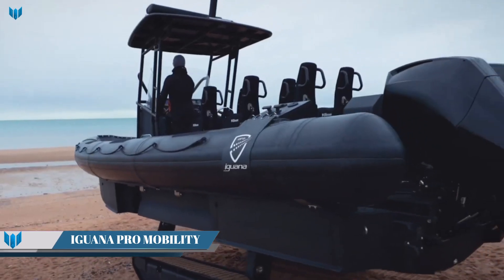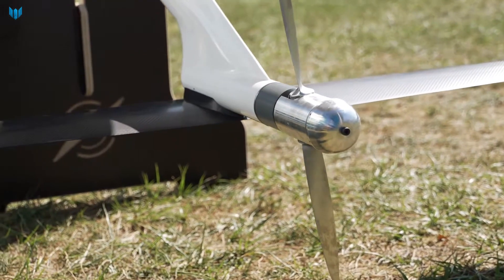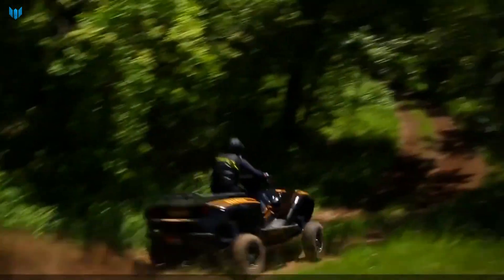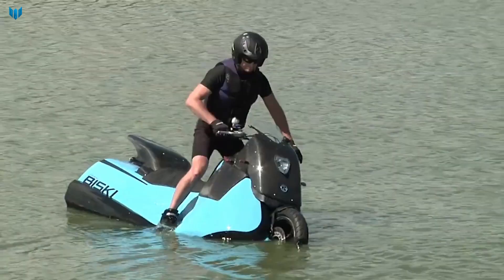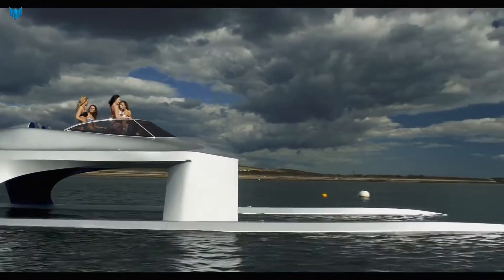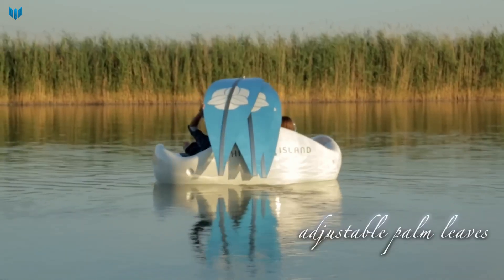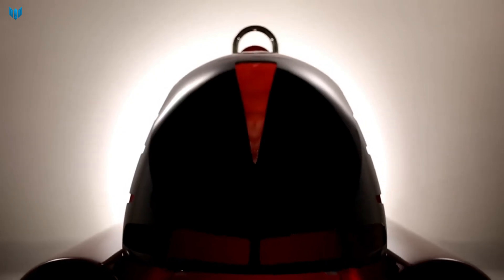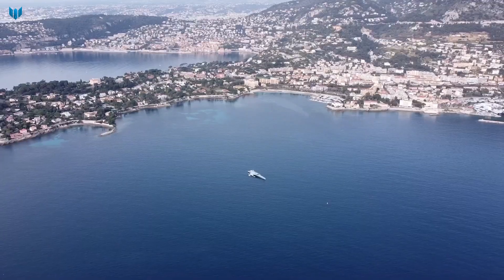10 COOLEST AMPHIBIOUS VEHICLES ON EARTH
10 COOLEST AMPHIBIOUS VEHICLES ON EARTH

INTRO
00:22- Iguana Pro Mobility
01:40- JETCYCLE MAX
02:52- QUADSKI PATROL
04:09- Gibbs Biski
05:21- GLIDER YACHTS SS18
06:27- CHILLI ISLAND
07:33- Jet Capsule Teaser
08:26- WOKART
09:23- Galaxy Of Happiness